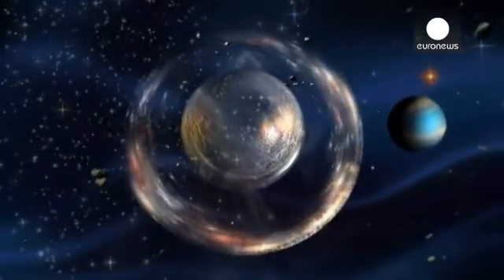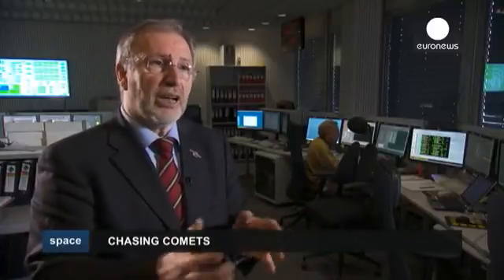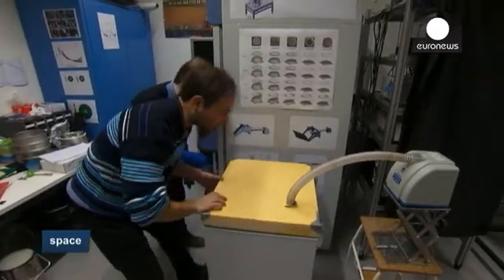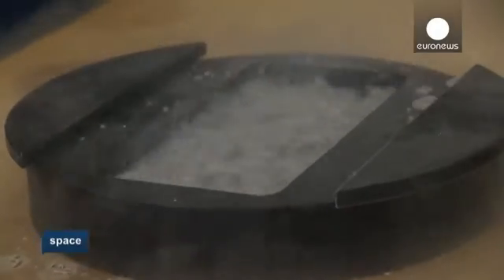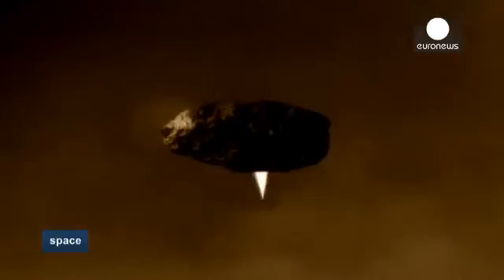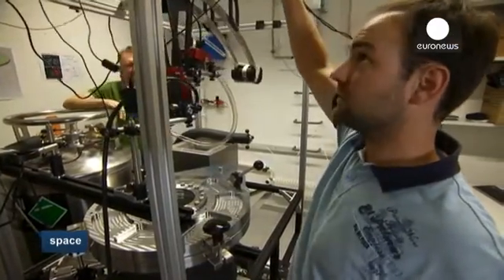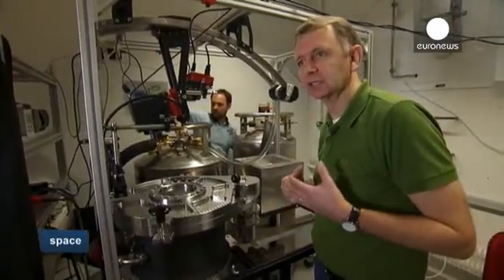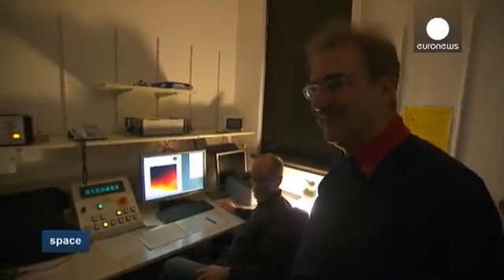Chasing Comets: In search of secrets about our origins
For centuries astronomers have chased comets across the skies, looking for clues as to the origins of our solar system. Tugged from deep-space by the gravity of the sun, they shed dust and gas as they warm, revealing some of their secrets within.

Beguiling and bewildering in equal measure these celestial visitors continue to hold the fascination of today's stargazers. In this edition of Space we talk to some top European scientists striving to unravel the mysteries of comets.

As a starting point Hermann Böhnhardt, Senior Research Scientist, at the Max Planck Institute for Solar System Research put comets into perspective:  "A comet is a piece of rock and ice, mixed together, roughly to imagine, something like Mont Blanc, or one of the larger mountains in the Alps - that is the size of a comet."

Frozen within this rocky mass are secrets about our own origins, according to Gerhard Schwehm, Cometary Scientist at the European Space Agency:
"Comets are interesting for a lot of reasons and one reason we are looking- and it's the most fascinating reason- is 'have comets played a role to bring life onto Earth'?"

At the University of Bern the research is a little more down to Earth, and somewhat unusual.  Here, they make their own comets in the laboratory. Professor of Experimental Physics Nicolas Thomas talked us through the steps: "First of all we need to create a sort of a liquid, and so we're mixing 50% of our comet, that is this water ice, we're mixing it now with a little bit of liquid nitrogen. And we're using carbon black - it's finely divided carbon particles. And now we do some comet cooking.

"Now the liquid nitrogen is currently sitting at around minus 200 degrees centigrade, and that's keeping the water ice from evaporating and keeping it from sticking together. What we do now is that we tip the mixture into a sort of a mould. and that is a fake comet, ready for experimental studies."

While replicating the conditions of a comet in the laboratory undoubtedly helps researchers, there's nothing more revealing than a close encounter.

In the German city of Darmstadt is the European Space Operations Centre, home to the world's most ambitious comet chasing mission, known as Rosetta.

In 2014 this ESA probe will do something quite extraordinary - catch up with a comet, fly alongside, and put a lander on its surface.

It is an enticing prospect for Gerhard Schwehm, an ESA cometary scientist: "There are great hopes in the science community for the results from Rosetta. We don't know what a comet feels like.  Is it it like very powdery snow like when you go skiing? Is it something like hard that 's just snow that has been sitting on the side of the road for a couple of weeks at minus 20 degrees and it's really hard? That we don't know."

"We know, we have an idea how a comet works, but the details are missing, and that we can study with Rosetta. With the instruments we are putting there, they are really very sophisticated, we will get in detail the molecular composition, we know which elements are there, we will measure the isotropic ratios, and that gives us a lot of information about the evolution history of that comet."

The fake comet experiments at the University of Bern are linked to Rosetta.  The scientists use their readings to better interpret the data they will get from the mission.

Ground-based observations often give great detail, but the biggest leap forward in comet science has come with space missions. One of the first major landmarks was in 1986 when ESA's Giotto mission sent back close-up pictures of Halley's comet. It showed a dark, ancient nucleus, billions of years old.

Then in 2006 NASA's Stardust mission flew right through a comet's tail and brought a sample of dust back to Earth. Inside that sample the scientists found something rather curious, as Hermon Böhnhardt explained: "The dust was analysed in laboratories and they found of course interesting molecules there, but the most interesting thing they found is glycene. Glycene is an amino acid which is used in the DNA of life on Earth, it's one of the four basic amino acids used in our DNA."

euronews knowledge brings you a fresh mix of the world's most interesting know-hows, directly from space and sci-tech experts.